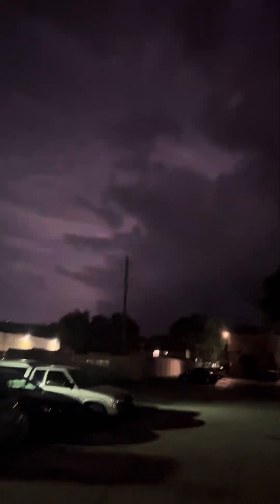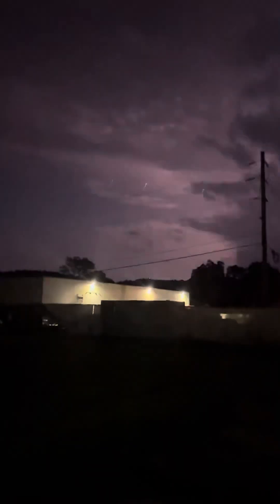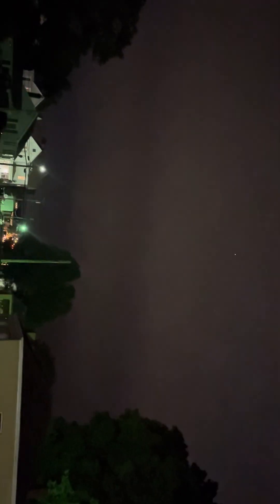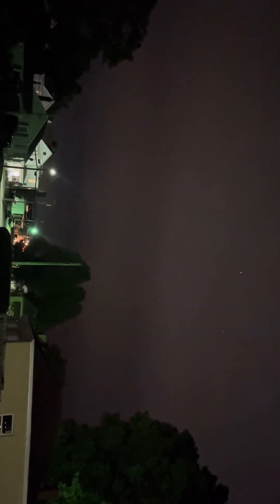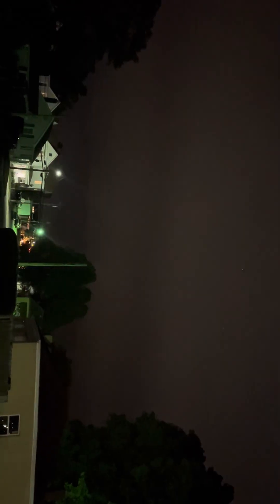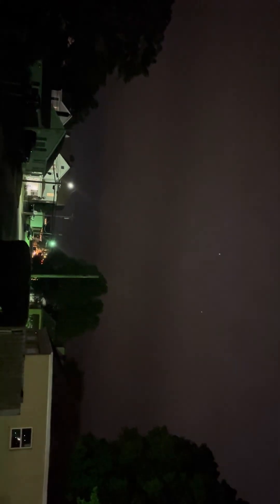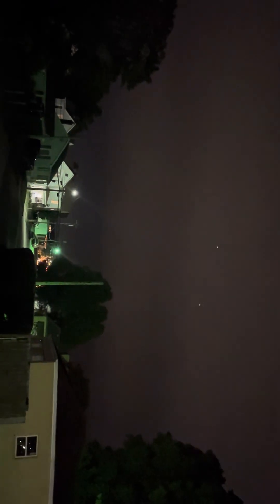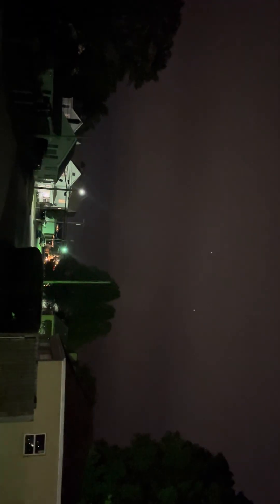Late upload . Another video of the nonstop lightning ahead of tornadic supercells 5/7/24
On 5/7/24 another late upload of some of the storms that showed up before the tornado warnings. Nonstop lightning again! Small hail, wind, etc. resulted in more damage, power outs and some small branches down